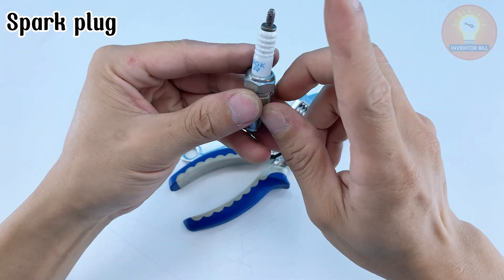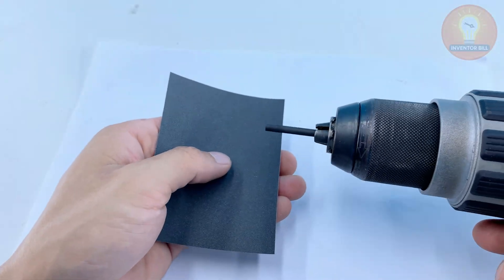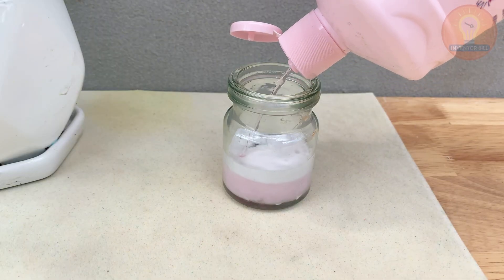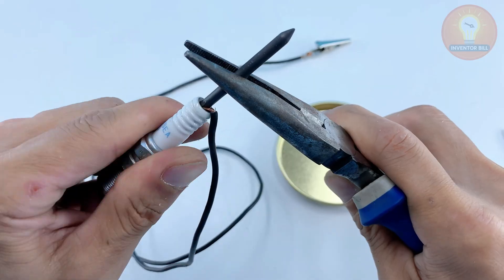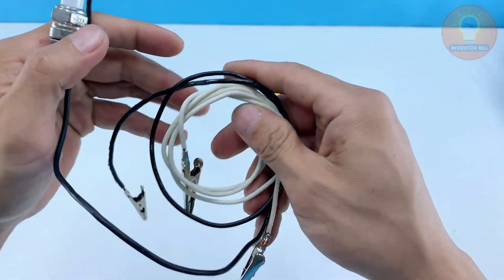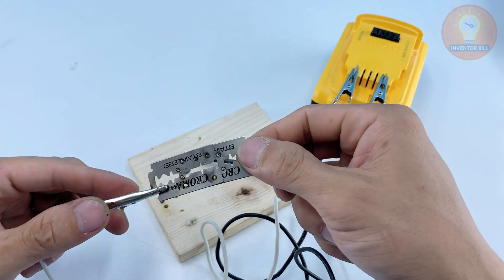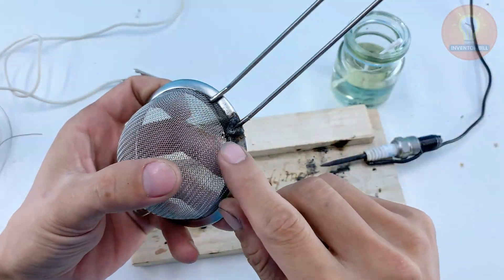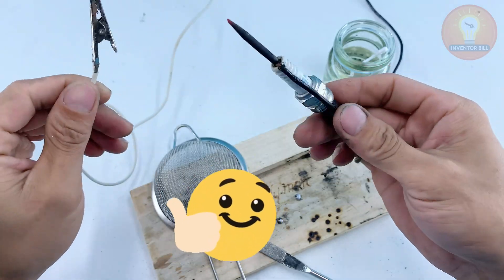Don't Throw Away Your Old Batteries 😱 Make A Simple Welding Machine that You Will Be Shocked!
Welcome to Inventor Bill! You are watching video: " Don't Throw Away Your Old Batteries 😱 Make A Simple Welding Machine that You Will Be Shocked!"

What if you could build a real working soldering tool using just a spark plug and a battery? In this video, we’ll show you how to turn simple, everyday items into a functional welding and soldering setup. From preparing a graphite tip to creating a homemade electrolyte solution, you’ll see clever ways to make a portable soldering tool without buying expensive equipment.

On Inventor Bill Channel, you’ll find smart inventions, creative DIY builds, and practical life hacks that make repairs and everyday projects easier.
Each idea is tested in my workshop — from clever tool tricks to home repair solutions that save time, effort, and money.
💡 What You’ll Learn Here:
Simple and effective DIY tips anyone can try
Useful repair tricks for home, tools, and appliances
Smart inventions made from everyday materials

© Copyright by Inventor Bill ☞ Do not Reup